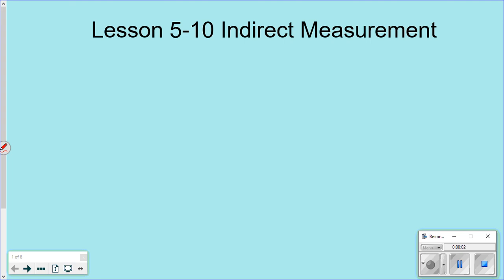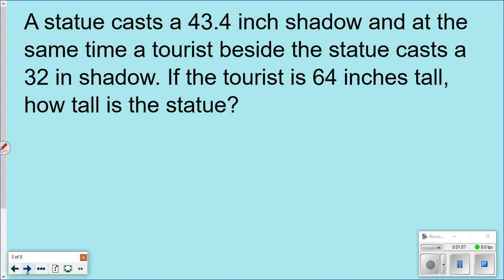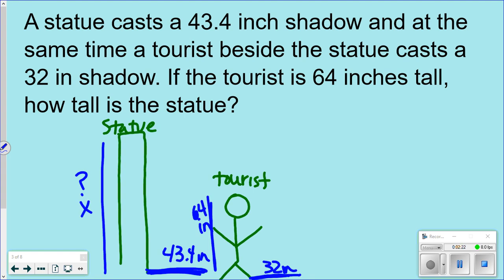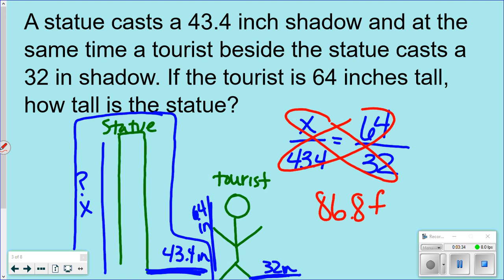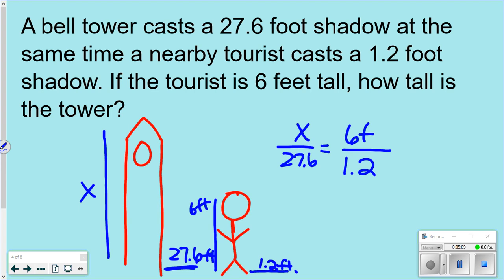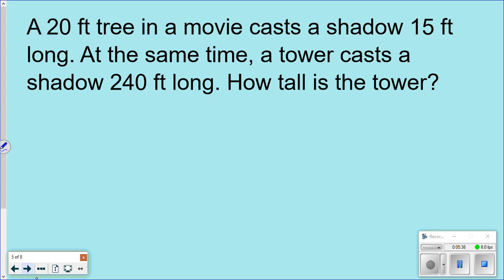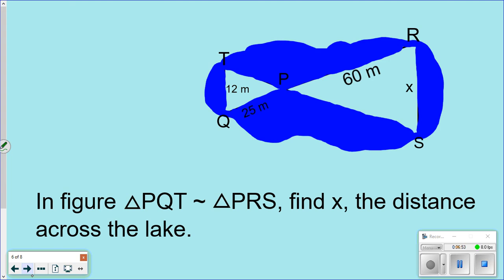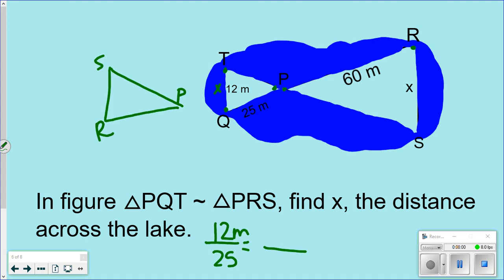8th Grade Lesson 5-10 Indirect Measurement